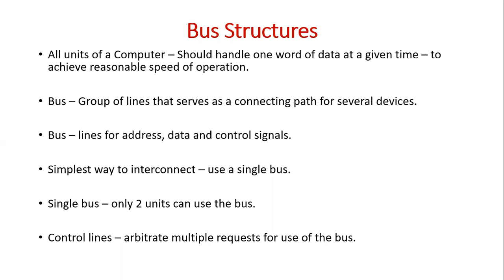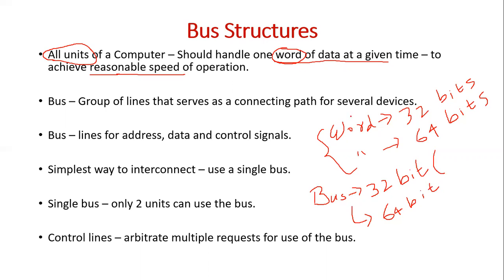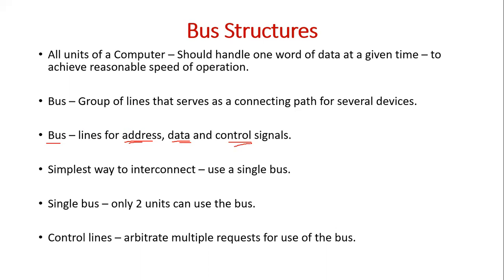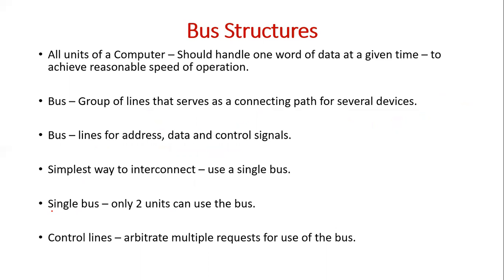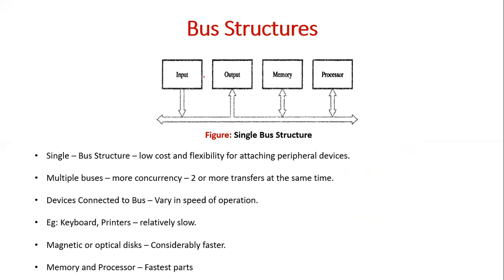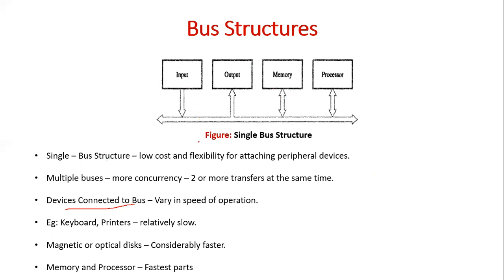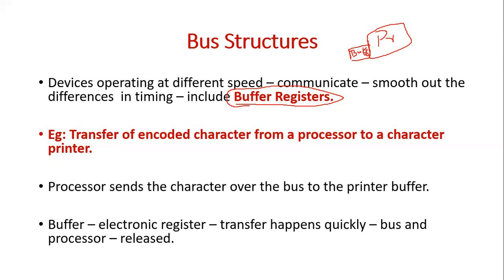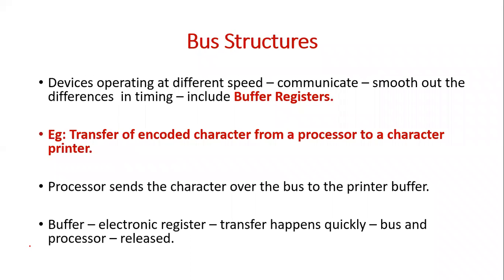COA Lecture2 1